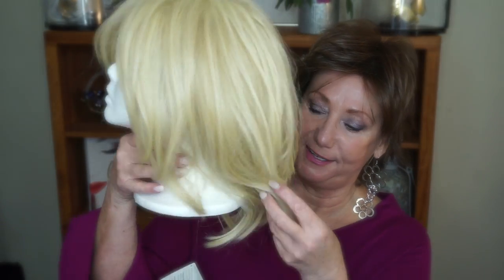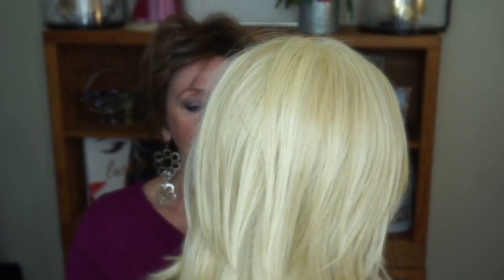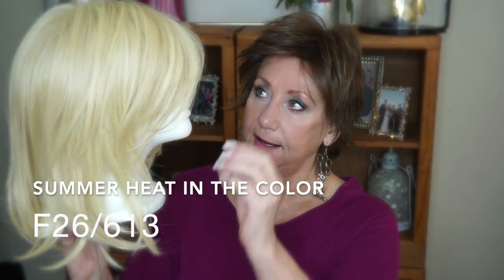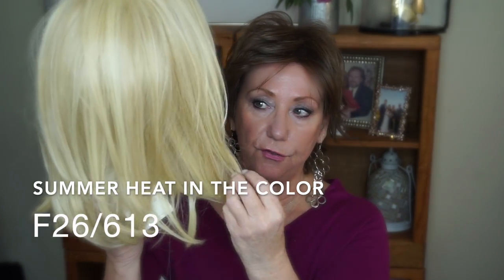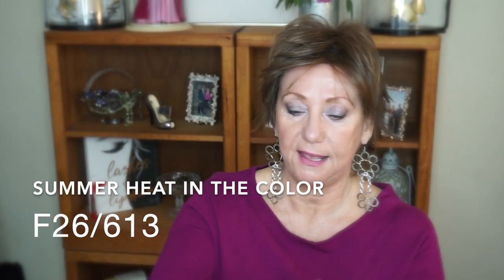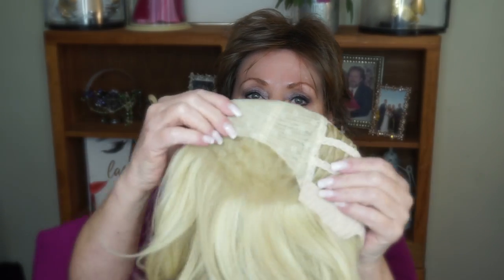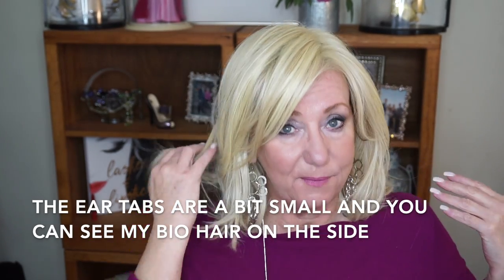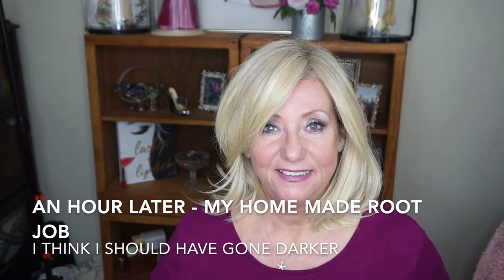Affordable Summer Heat by The Wig Company | How to Root Your Wig | Wig Review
Today I show how to root an affordable wig and share a review of Summer Heat.

Summer Heat by The Wig Company | How to Root Your Wig | Wig Review

👠 Products Mentioned 👠
* Affordable Wig- The Wig Company Summer Heat in the shade F26/613 size Average this is a Heat Hand Tied , Monofilament LACE FRONT wig sent complimentary from the Wig Company.
Loreal Root

Sun Block
Eye Shadow
Blush Combo

💇On My head:
💇1st wig Brunette -  Hairdo
Spiky Cut | HF Synthetic Wig (Basic Cap) in R10 Chestnut -purchased by me
💇My Blonde wig- The Wig Company Summer Heat in the shade F26/613 size Average this is a Heat Hand Tied , Monofilament LACE FRONT wig sent complimentary for review
  My Wig Studio 1 Reviews:

 💇Monika's wig measurements:
22" Circumference
8.75" Front hairline to chin
11.5" Forehead ear to ear
12.5" Forehead to nape
5" Chin to collarbone
Height 5'6"
Large boned